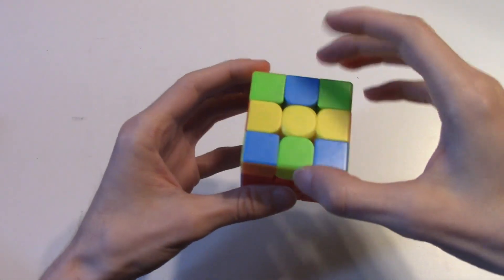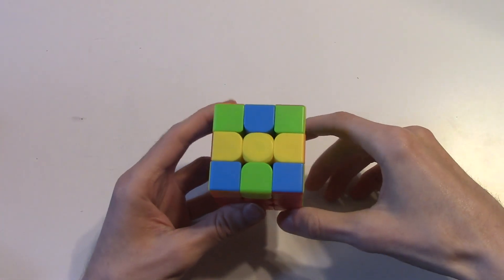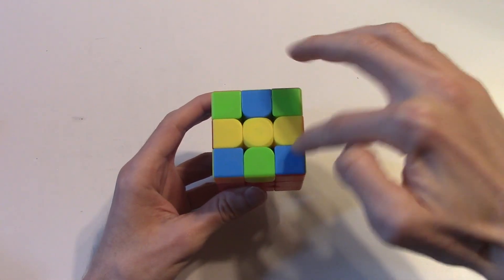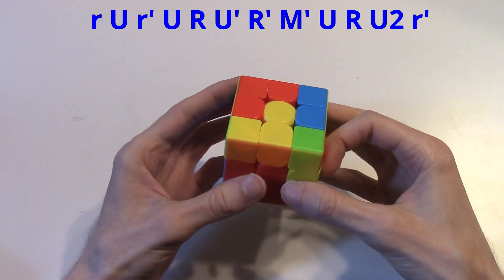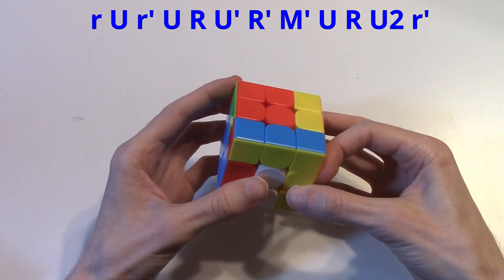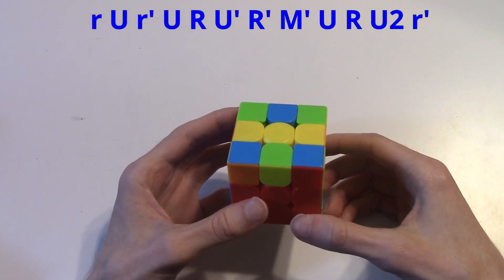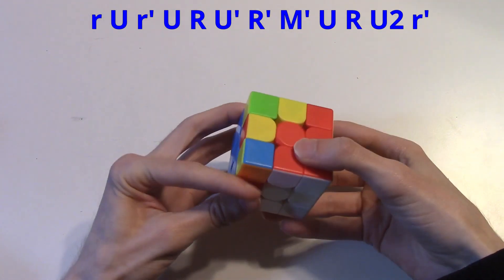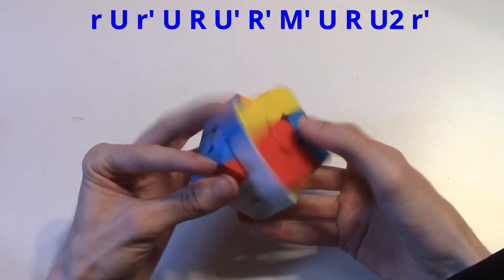Easy to recognize Line 1LLL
Alg: r U r' U R U' R' M' U R U2 r'

I know I haven't uploaded in forever. More content coming soon!  ;)